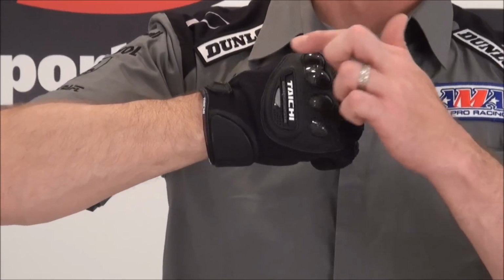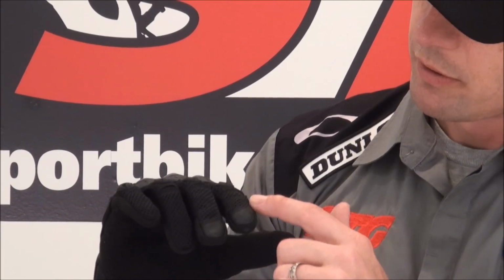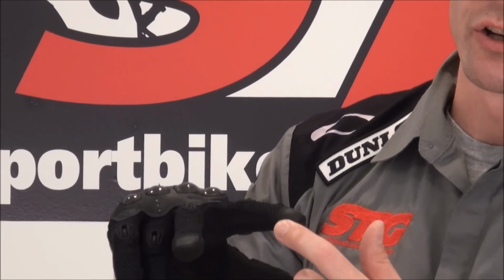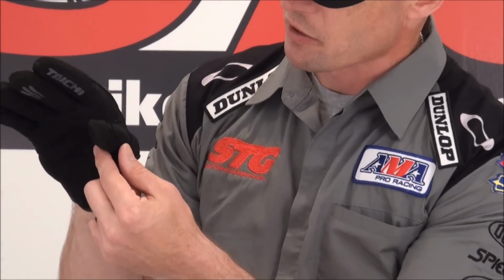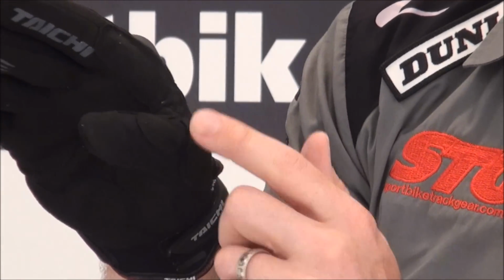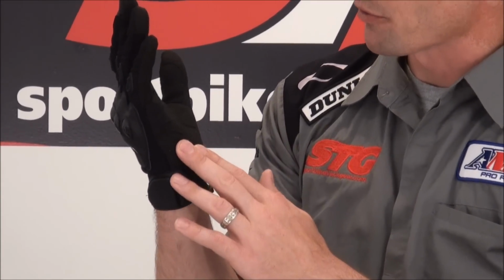RS Taichi Velocity Mesh Carbon RST378 Glove Review from SportbikeTrackGear.com